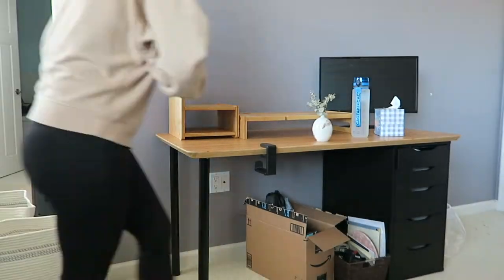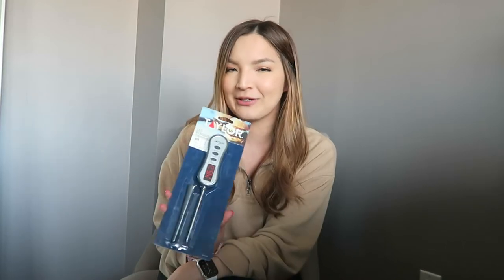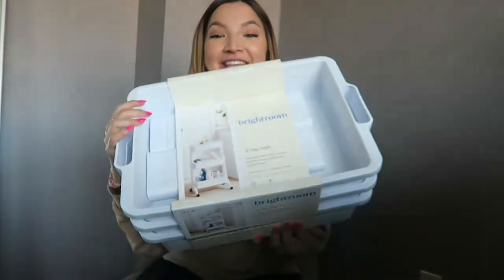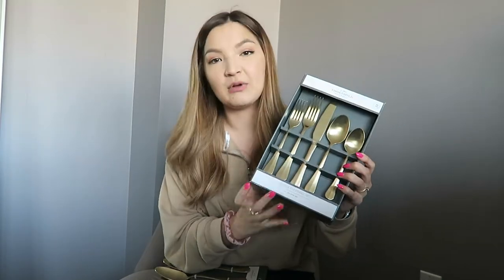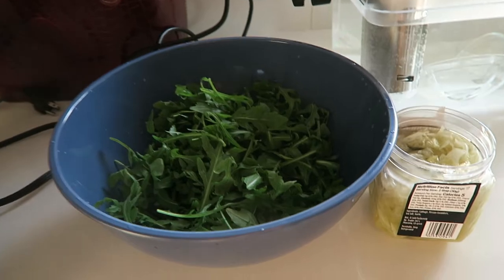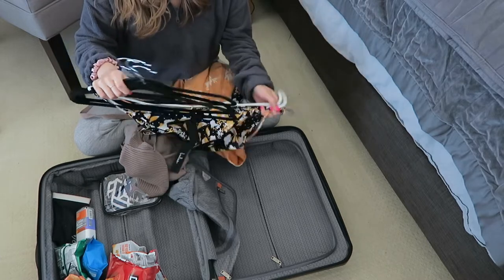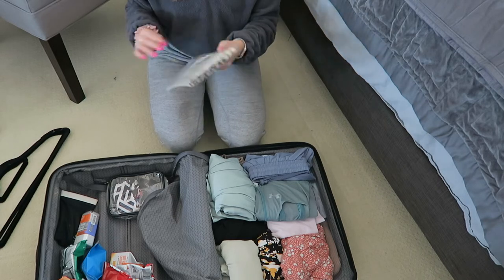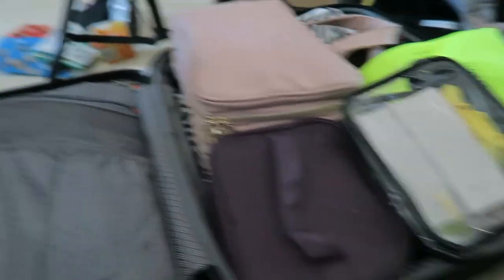TRAVEL PREP VLOG! Pack with me right after moving houses...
We have moved in to our new house! In today's vlog, I get settled in and prepare for our upcoming trip to Mexico. I complete some travel prep as I pack and unpack.

Mexico vlog coming soon!